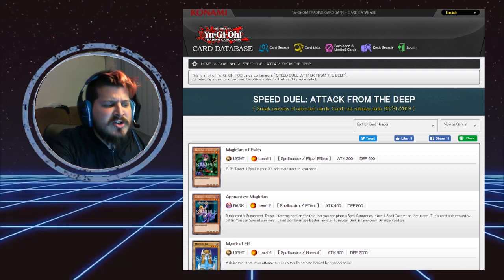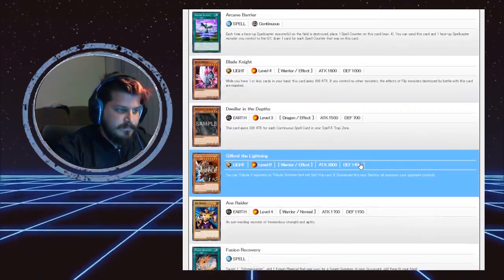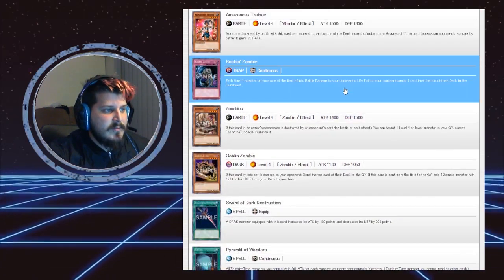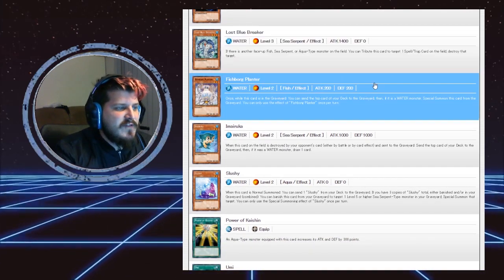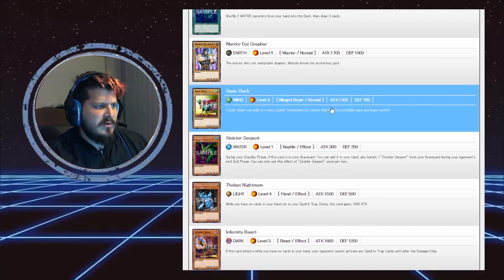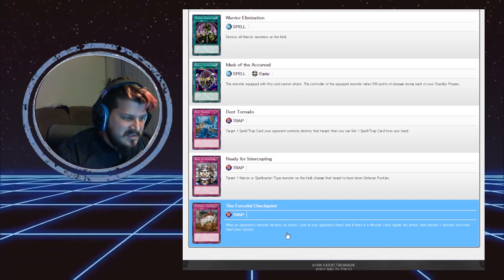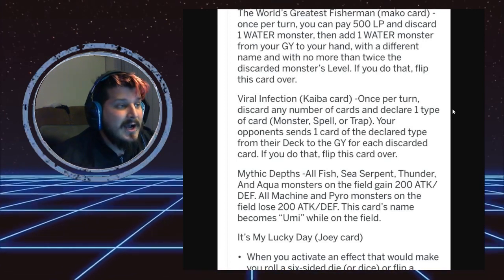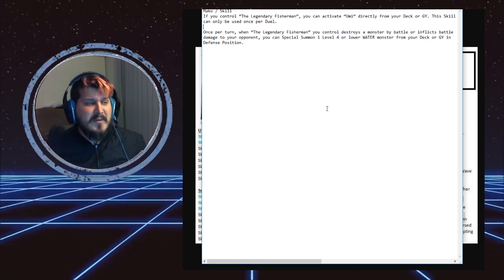SPEED DUEL ATTACK FROM THE DEEP SET REVIEW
Bragg gives his thoughts on the new Speed Duel set Attack From the Deep

Also we have a podcast on iTunes and a lot of podcast apps or right here on this channel!